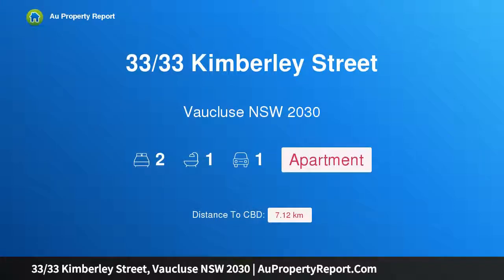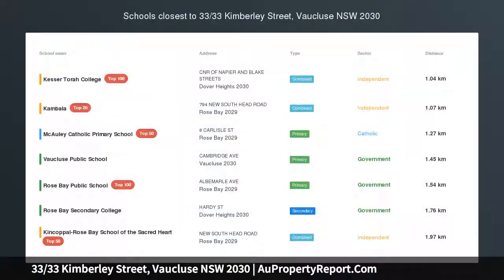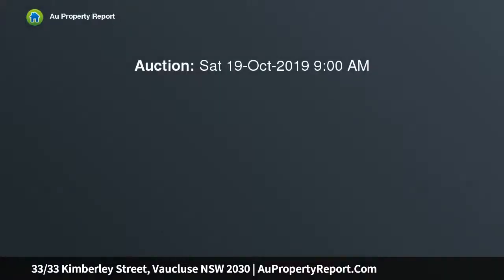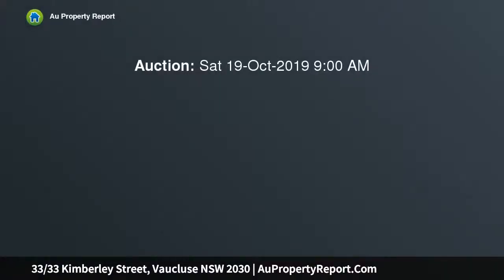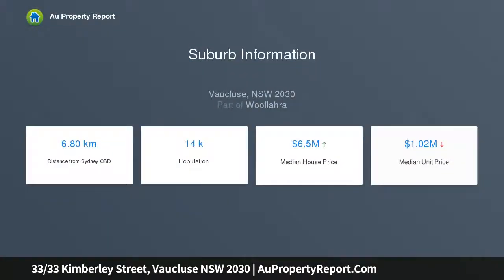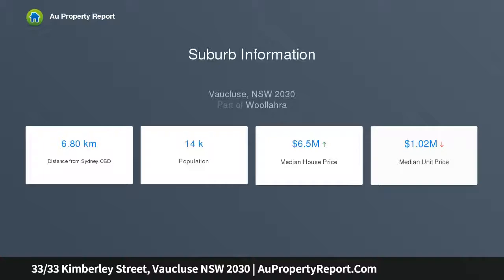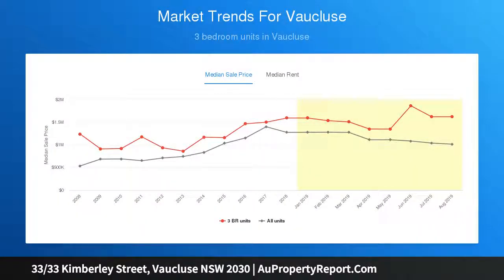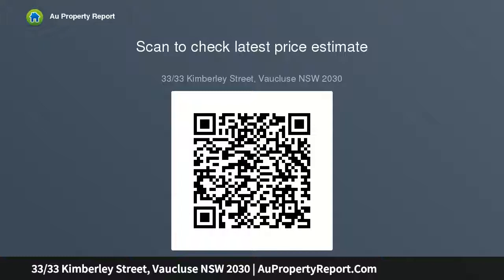33/33 Kimberley Street, Vaucluse NSW 2030 | AuPropertyReport.Com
33/33 Kimberley Street, Vaucluse NSW 2030
Property Type: apartment
Bedrooms: 2
Bathrooms: 2
Car Space: 1
Sunny Mediterranean-Style Living With Dazzling Ocean Views – Iconic Seidler-Designed Building With Pool